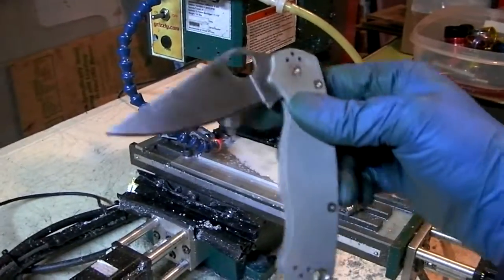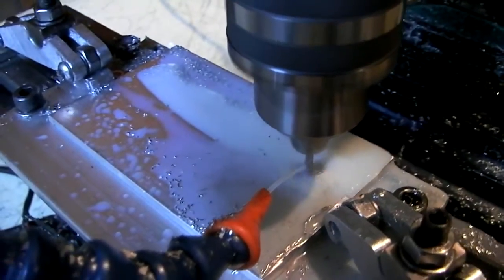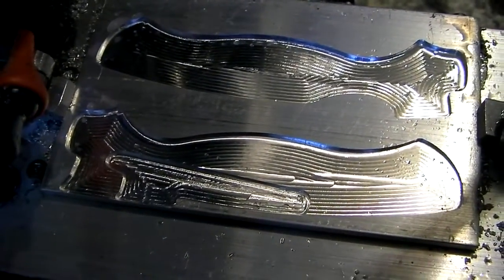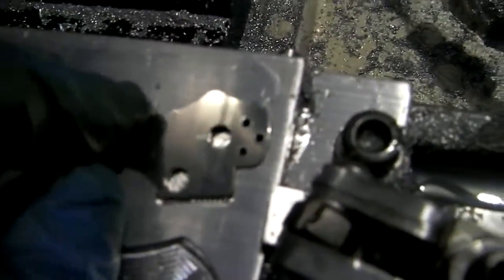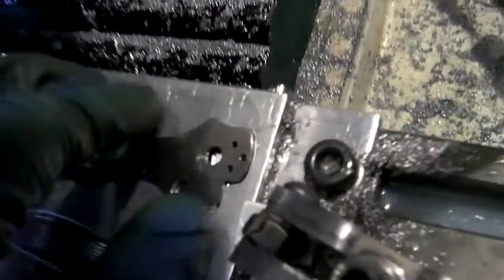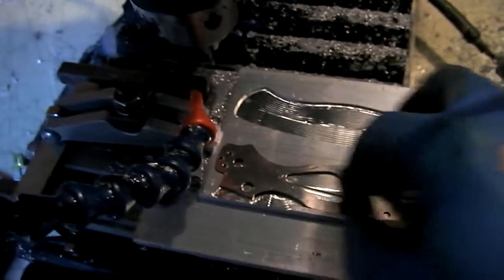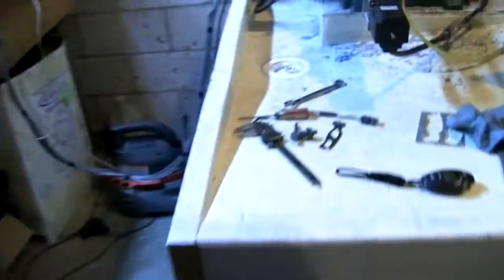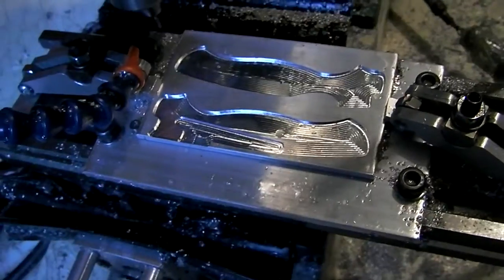Paramilitary 2 first test for nested liners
I finally have some time to finish the Spyderco Paramilitary 2 handles!   This video shows the first cut in a fresh sheet of aluminum plate that will become the prototype scales, and the nested liners didn't quite fit.  A quick change in the CAD drawing and code and I should be good to go.